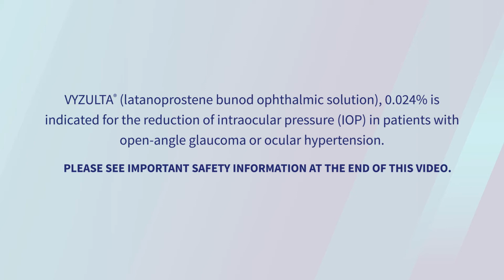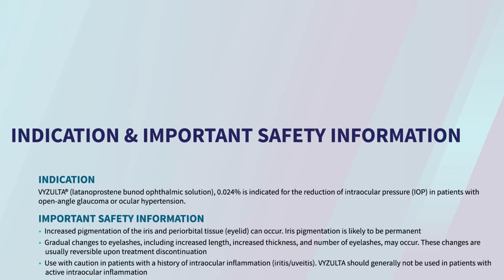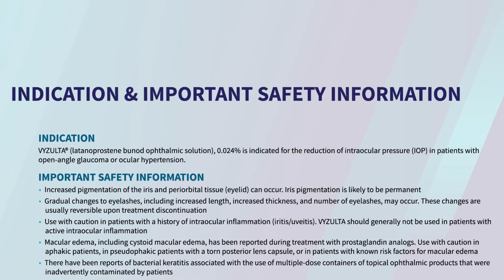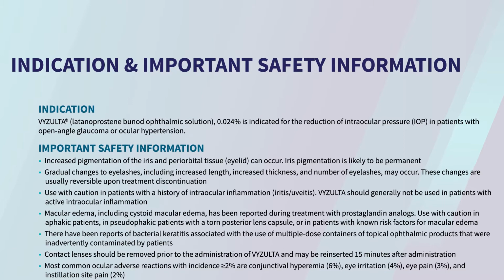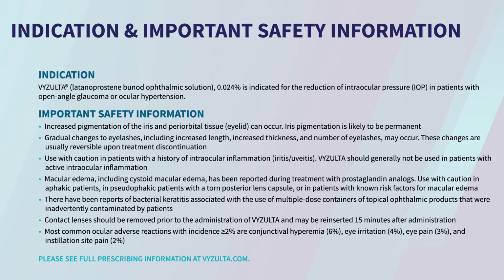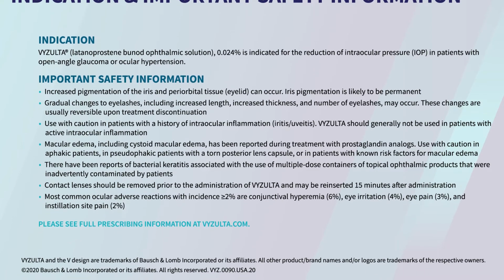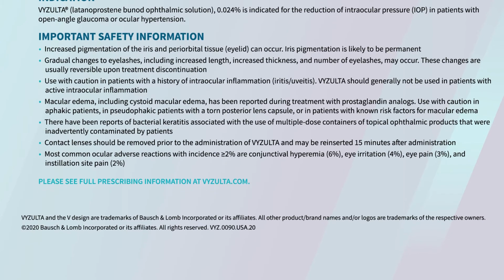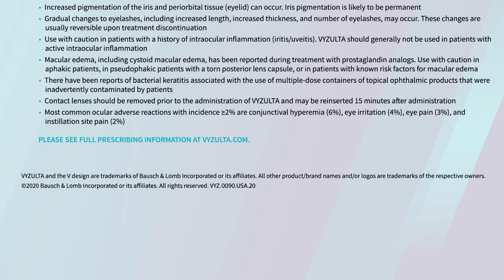ODs Talk About Access And Prior Authorization Approval Experience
• Increased pigmentation of the iris and periorbital tissue (eyelid) can occur. Iris pigmentation is likely to be permanent
• Gradual changes to eyelashes, including increased length, increased thickness, and number of eyelashes, may occur. These changes are usually reversible upon treatment discontinuation
• Use with caution in patients with a history of intraocular inflammation (iritis/uveitis). VYZULTA should generally not be used in patients with active intraocular inflammation
• Macular edema, including cystoid macular edema, has been reported during treatment with prostaglandin analogs. Use with caution in aphakic patients, in pseudophakic patients with a torn posterior lens capsule, or in patients with known risk factors for macular edema
• There have been reports of bacterial keratitis associated with the use of multiple-dose containers of topical ophthalmic products that were inadvertently contaminated by patients
• Contact lenses should be removed prior to the administration of VYZULTA and may be reinserted 15 minutes after administration
• Most common ocular adverse reactions with incidence ≥2% are conjunctival hyperemia (6%), eye irritation (4%), eye pain (3%), and instillation site pain (2%)

INDICATION
VYZULTA® (latanoprostene bunod ophthalmic solution), 0.024% is indicated for the reduction of intraocular pressure (IOP) in patients with open-angle glaucoma or ocular hypertension.

Find out from optometrists how their office staff is on board to help ensure successful prior authorization approvals for VYZULTA® (latanoprostene bunod ophthalmic solution), 0.024%.

See more ways your patients can save and request samples

VYZ.0167.USA.20